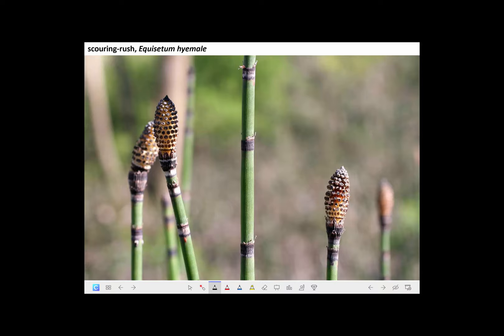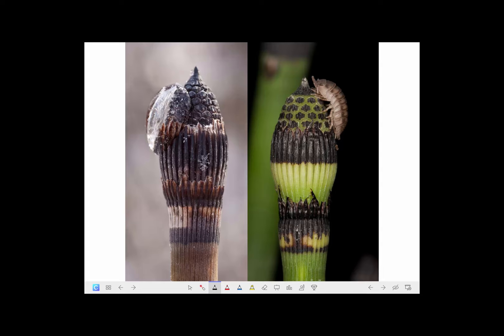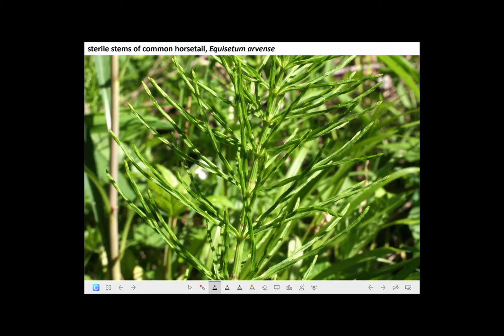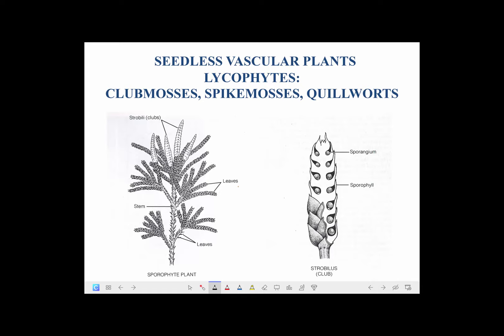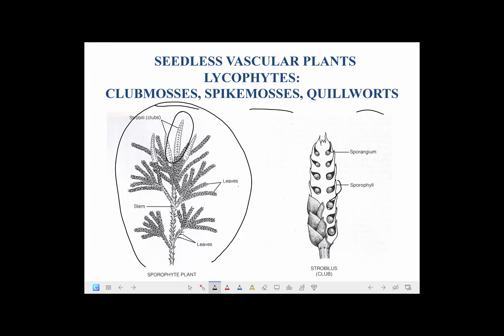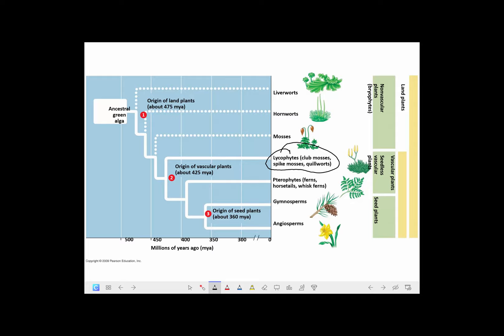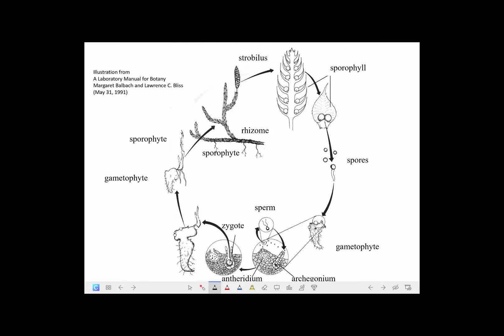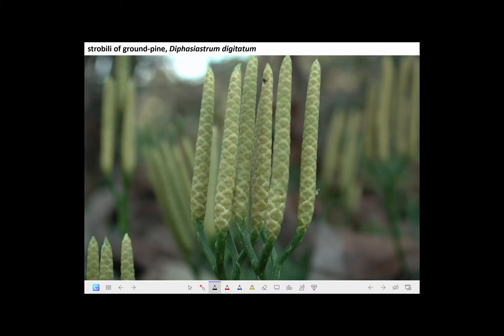Intro to Clubmosses